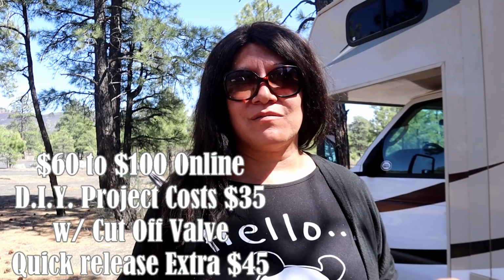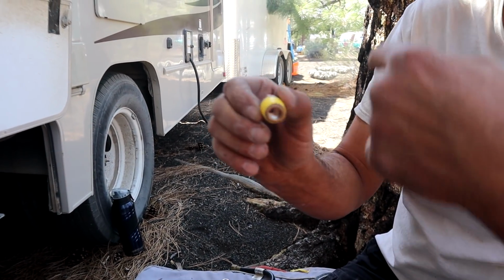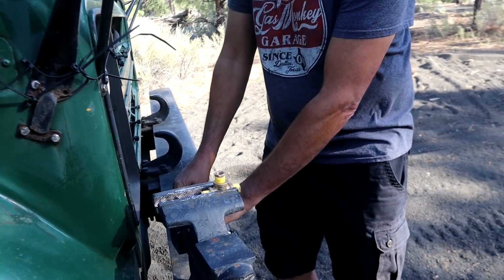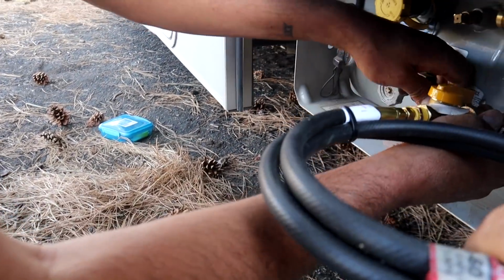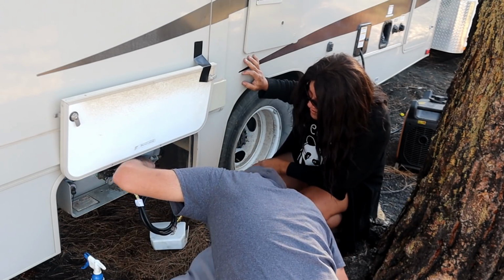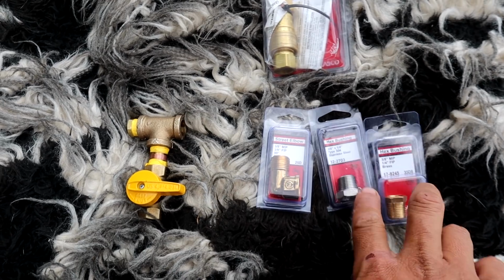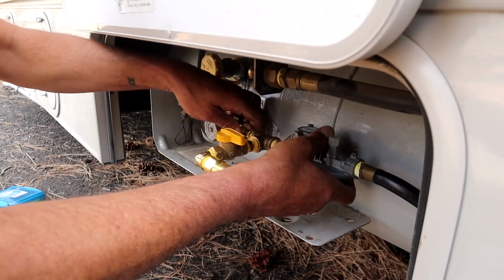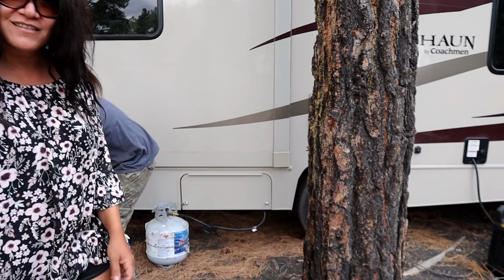DIY Extend A Stay RV Propane System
In this particular video we install a D.I.Y. Extend-A-Stay RV Propane System in my 2018 Coachmen Leprechaun but decide to change the plans a bit, when things don't go as planned. Welcome to my channel PandaMonium. My name is Ausia and my dog's name is Moo-moo... my rig is the Lucky Panda, a 28ft 2018 Coachmen Leprechaun with a tow trailer and Can-am Maverick 4 wheeler... here we tackle updates, upgrades, travel, rv lifestyle with some hiking, ebiking, 4 wheeling, exploring and events. I travel with a tribe and live full-time in a motorhome off the grid with 700ah of Battle Born lithium batteries. This is my everyday life and tour across America in my 28' RV, so join me if your open to excitement & fun traveling on the road during my trip through the many states and cities .wish me luck and good fortune on this lifelong adventure. Maybe I'll see ya somewhere on the road. good or bad, smooth or bumpy it's time to hit the road. Wishing everyone happy trails and glad to have you along with me on this journey called life. Being transgender and part of the LGBT community, I just wanted to be open and honest about who I am. I welcome anybody with an open mind and heart. "Onward Bound!"
For "Onward Bound" video clips email to
Music...
Sundays - R.LUM.R
Wrong